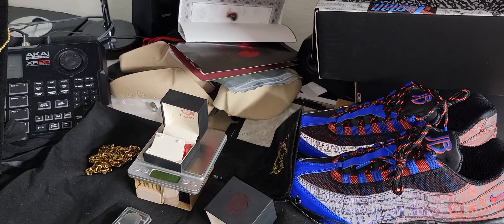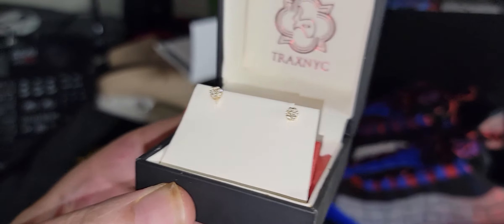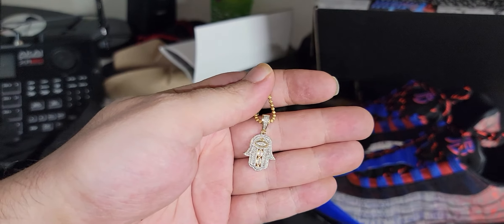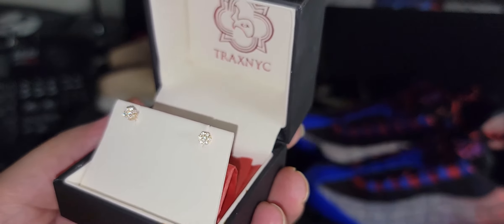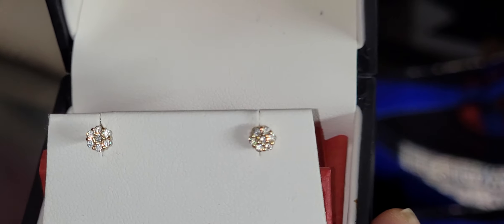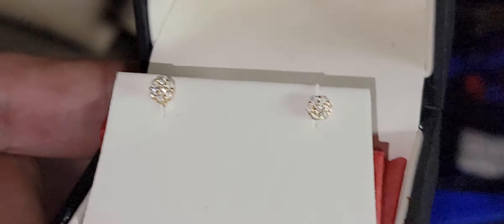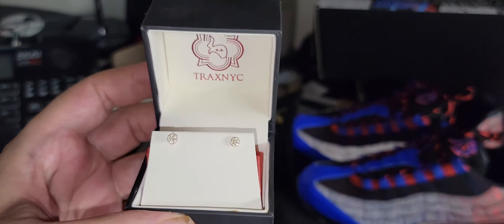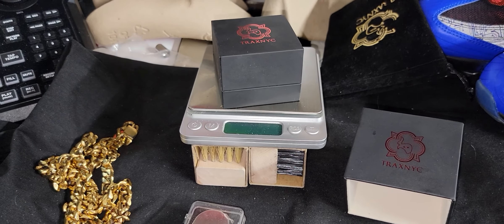TRAXNYC.COM:3mm.Unisex cluster Set Vs2 Diamond earrings| tester tricks/Only Diamonds test Diamond!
HIT TRAXNYC ASK FOR Hit/ Call Paolo Direct @
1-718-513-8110 for the best prices & signature pieces. DXIEGO23= DISCOUNT.

thumbnail USED FROM US/ DNF DIAMONDS ( SAME EARRINGS)
14k
3mm si1-Vs 2 Tention Set Diamond earrings from TRAXNYC.COM.

CVD diamonds are atomically identical to mined diamonds and are composed of pure crystalline carbon. ... Instead of carbon, cubic zirconias are made from synthetic zirconium dioxide. Cubic zirconias may look like diamonds to the untrained eye but they don't have nearly the sparkle of a diamond. CVD diamonds are diamonds.! ( GIA description & Wikipedia). Cost about instead of 10k in natural you get flawless for 3-4K)

ONLY DIAMONDS TEST N PASS AS DIAMONDS ON A DIAMOND TESTER! DONE/OVER!

EARRINGS from Traxnyc.com
education SHOW!
DNF DIAMONDS